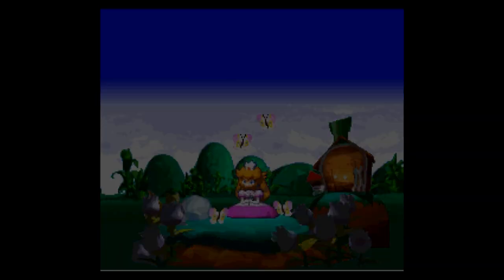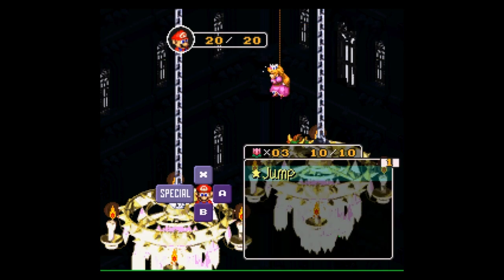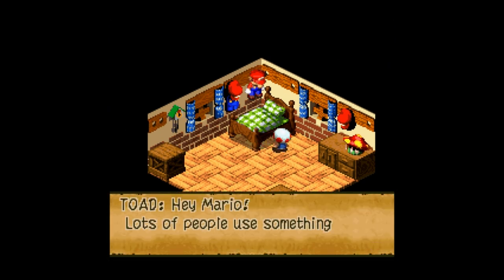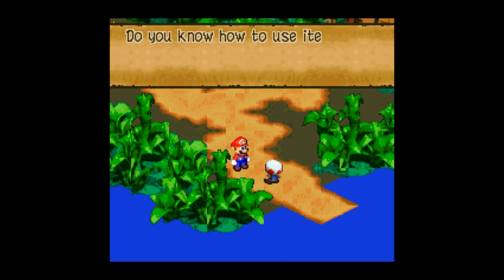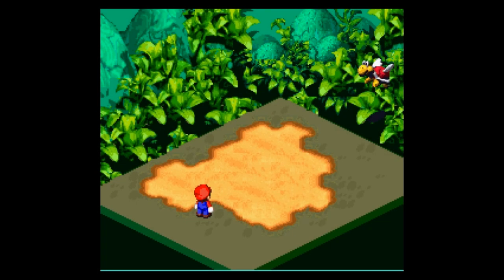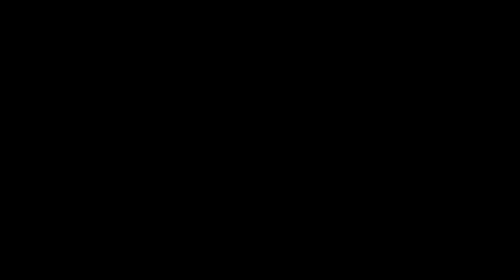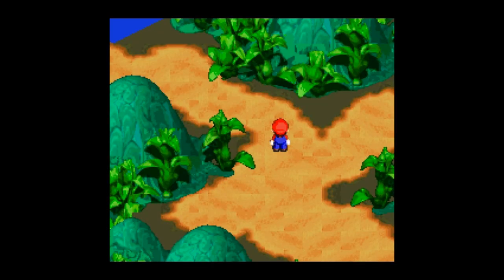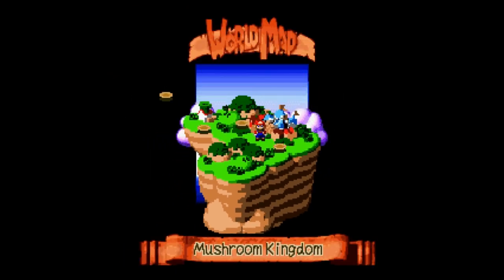Let's Play Super Mario RPG Part 1 - Kinky-Link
Hello and welcome to Let's Play Super Mario RPG - Legend of the Seven Stars.  In this introductory part, we find out that Bowser has kidnapped the Princess once again, and it is up to Mario to save her.  But, this time, the Smithy Gang has changed things.  Plus, we take on the first boss of the game, the Hammer Bros.